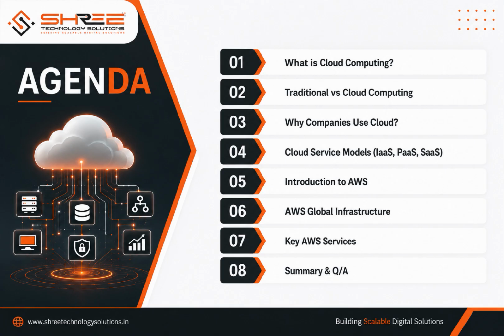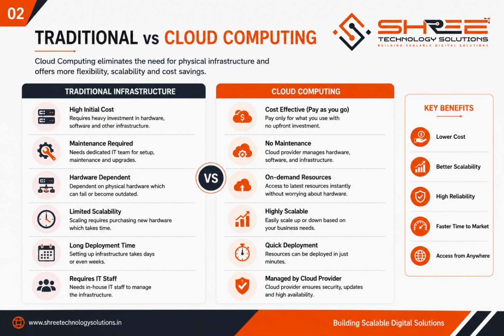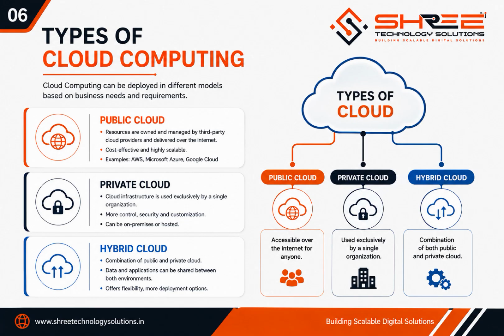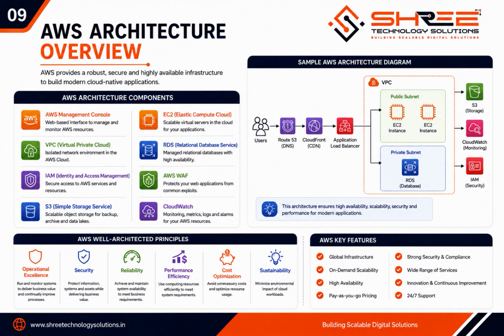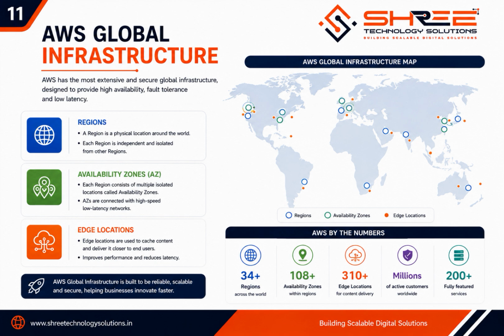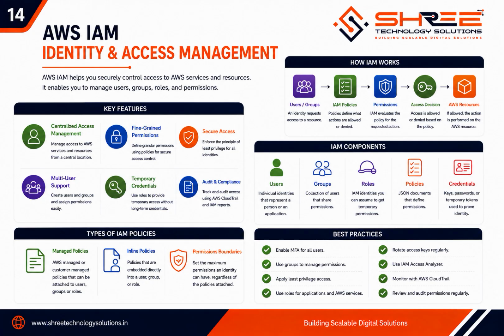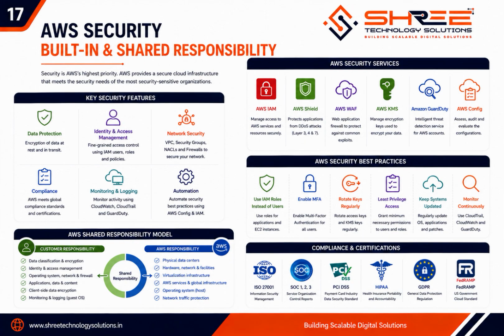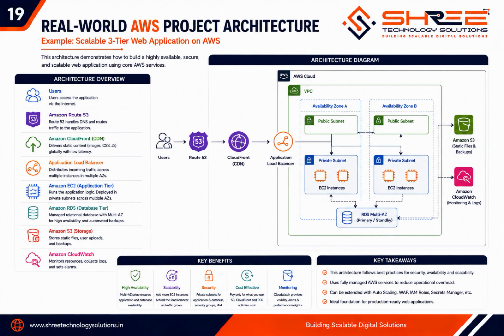Cloud Computing & AWS Full Course | Complete AWS Tutorial for Beginners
In this complete Cloud Computing and AWS tutorial in Hindi, learn all essential AWS services including EC2, S3, IAM, VPC, RDS, CloudWatch, Real-World Project Architecture, and Best Practices.

Timestamps / Chapters:

00:00 - Introduction to Cloud Computing
02:15 - AWS Architecture Overview
05:00 - Popular AWS Services
07:30 - AWS EC2, S3 & IAM
12:00 - AWS VPC & RDS
16:00 - AWS Security & CloudWatch
18:30 - Real-World AWS Project Architecture
20:00 - AWS Best Practices & Conclusion